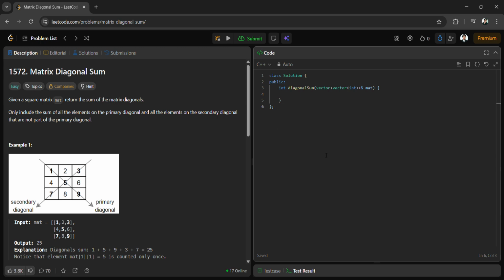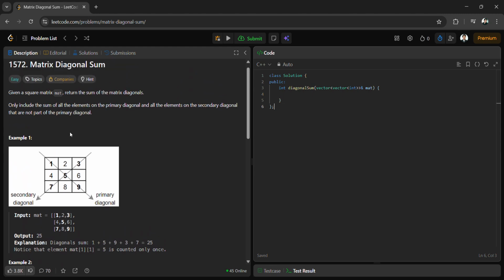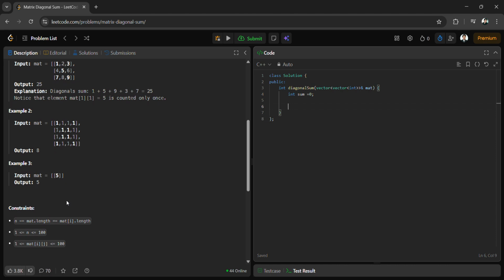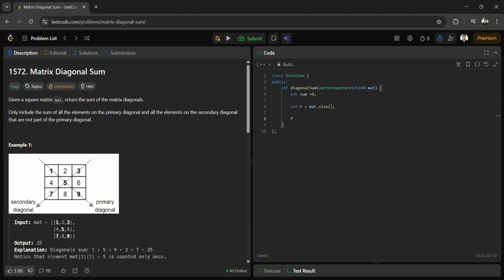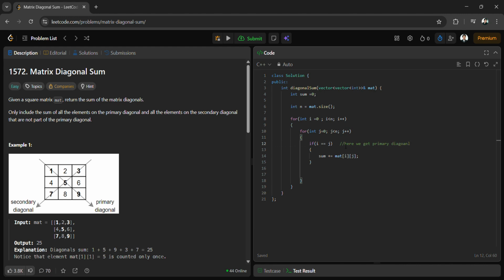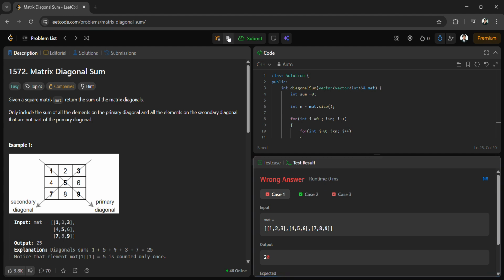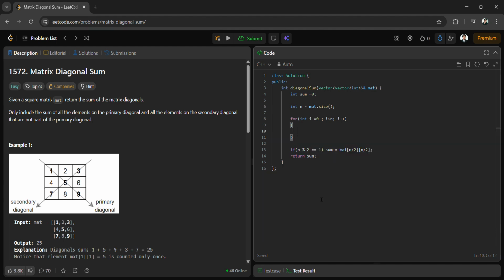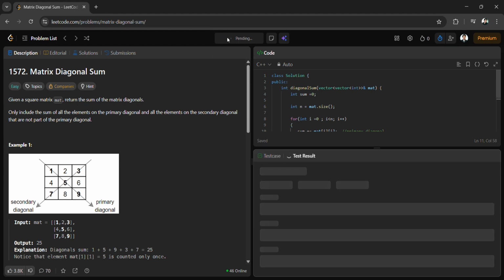Matrix Diagonal Sum LeetCode (03 APRIL 2026)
⭐ IN THE GIVEN PROBLEM , WE NEED TO RETURN THE SUM OF DIAGONAL  ELEMENTS AS WELL AS SUM OF ANTI-DIAGONAL ELEMENTS.
⭐ FOR THAT FIRST WE DECLARE A SUM VARIABLE, AND PUT ALL THE DIAGONAL ELEMNTS IN IT, SIMILARLY FOR SECONDARY DIAGONAL ELEMENTS.
⭐ THEN , WE NEED TO ALSO CHECK FOR THE CONDITON, IF THE MIDDLE DIAGONAL ELEMENT IS COUNTED FOR TWO TIMES. SO WE NEED TO SUBTRACT IT.
⭐ THEN RETURN THE FINAL SUM.